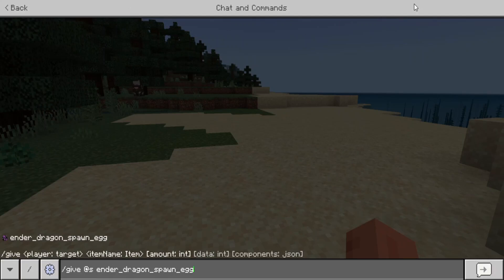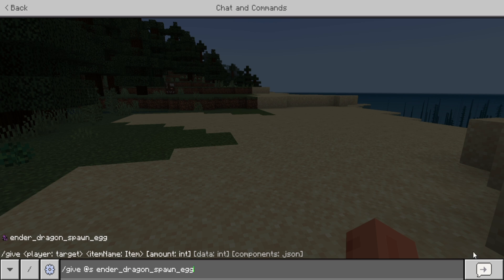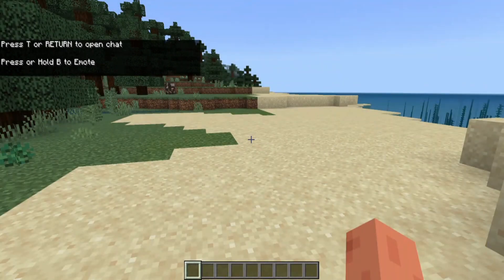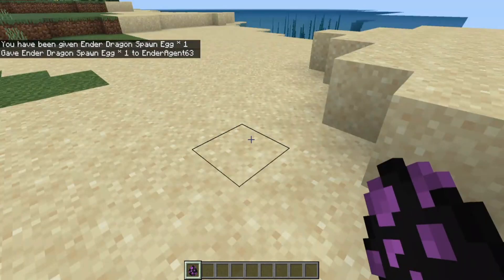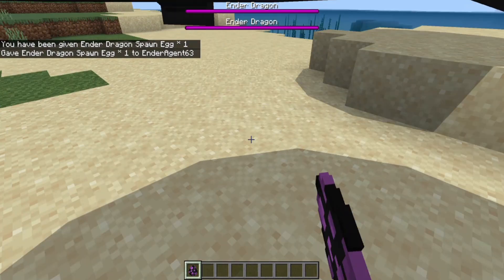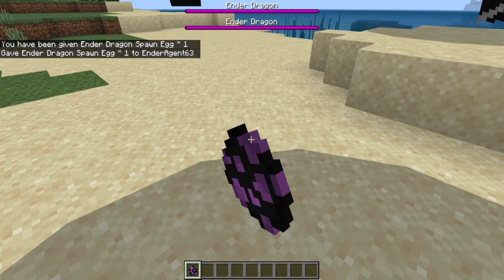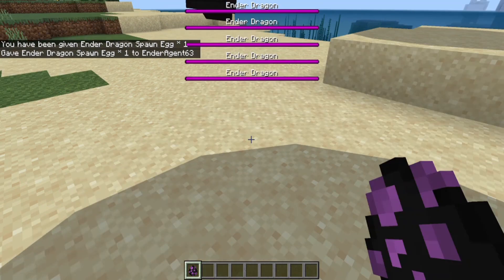Minecraft spawn ender dragon learn to play Minecraft creative mode